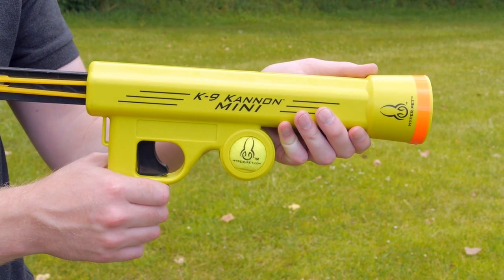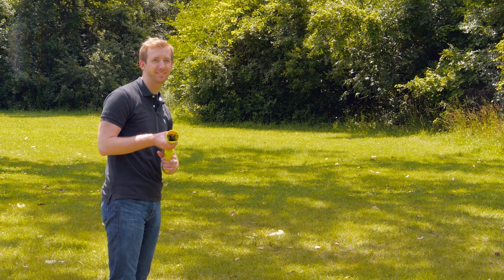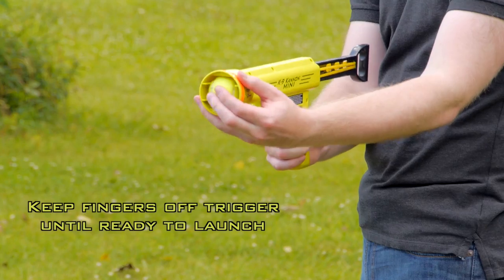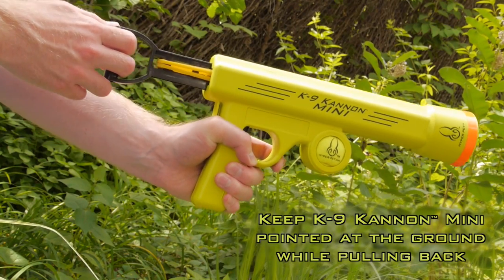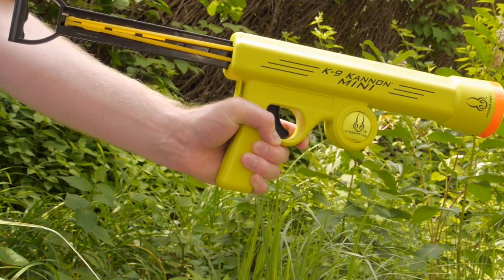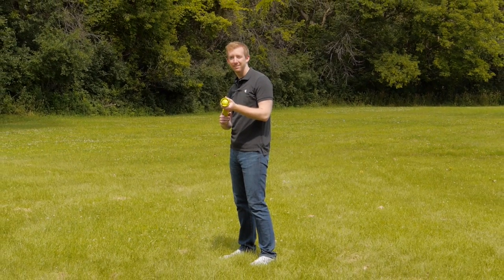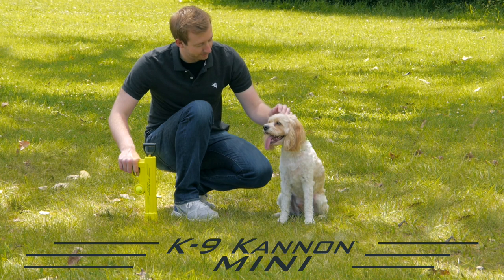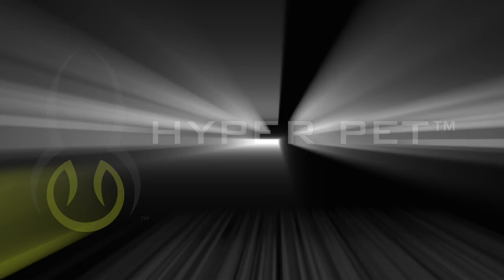K-9 Kannon™ Mini